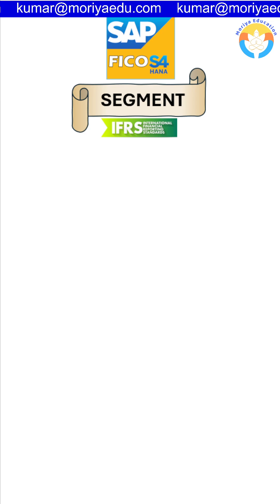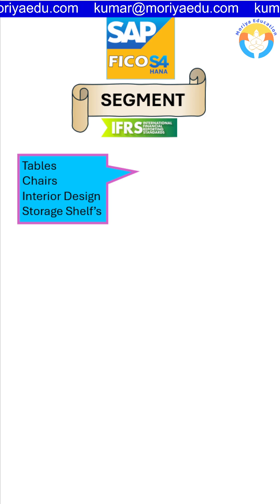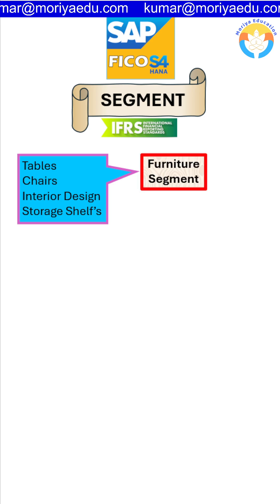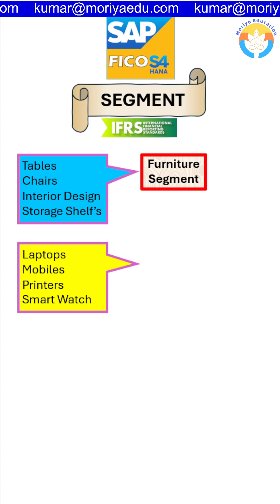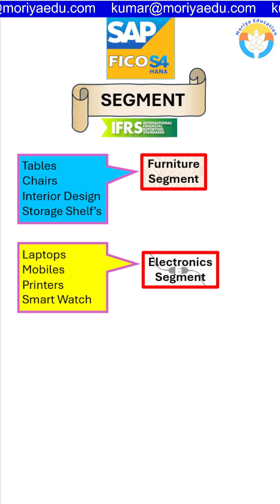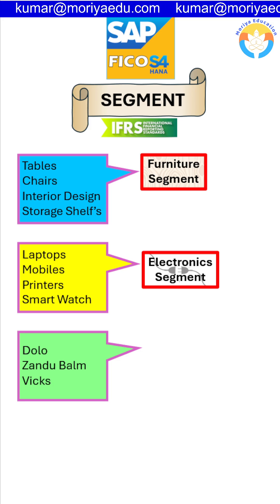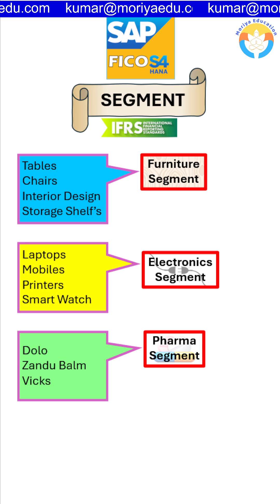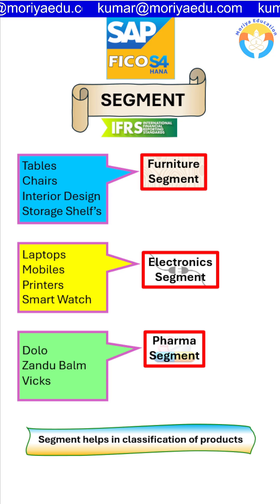Segment in sapfico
In this video we will know the concept of Segment in SAP FICO with examples